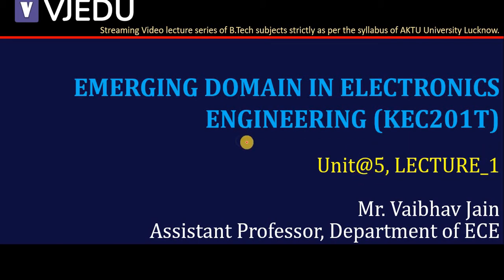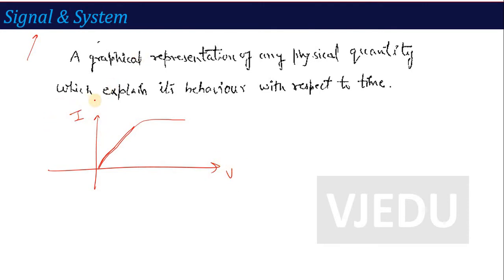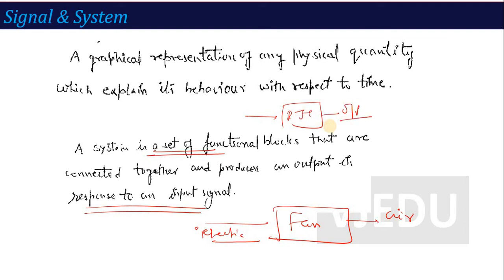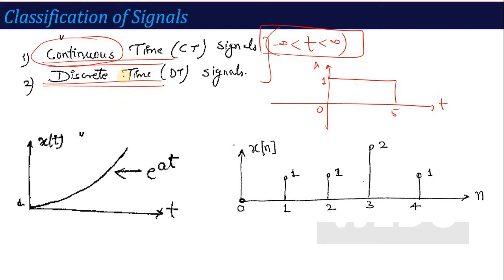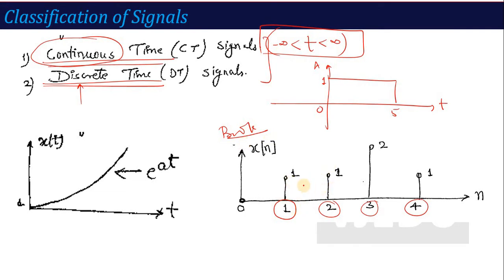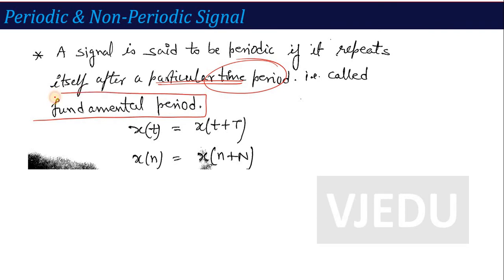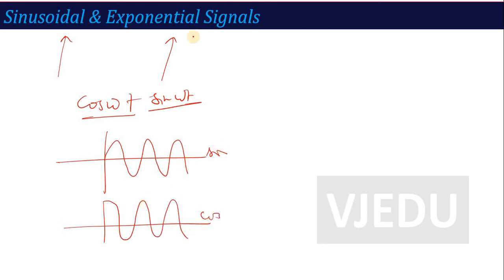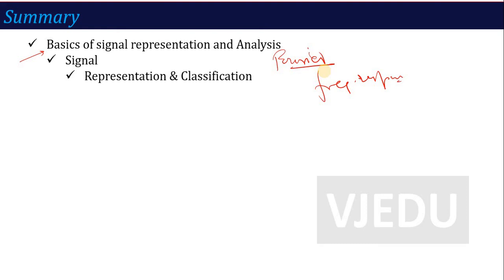U5_L1_Basics of Signal representation and Analysis | Electronics Engineering (KEC201T)| Hindi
In this video you will learn about various signals and their representation such as Periodic, Non-Periodic, Even and Odd, Sinusoidal and exponential signals.